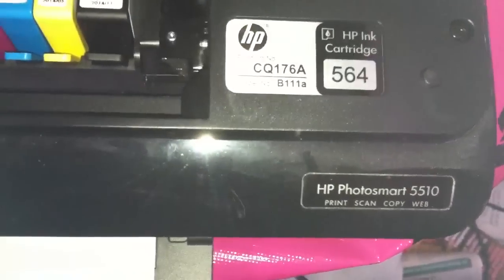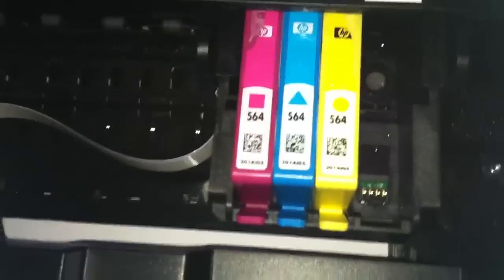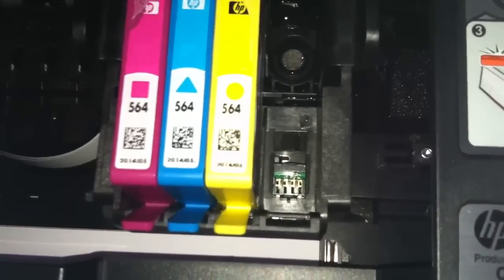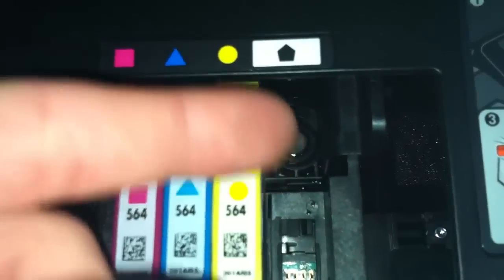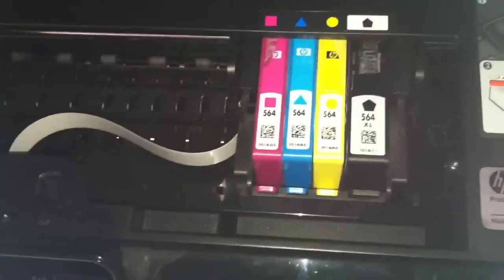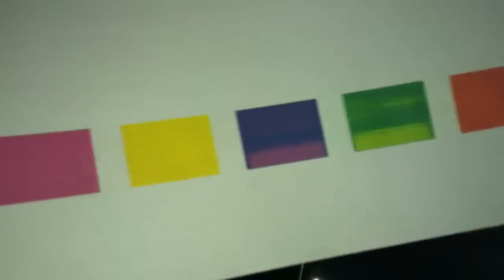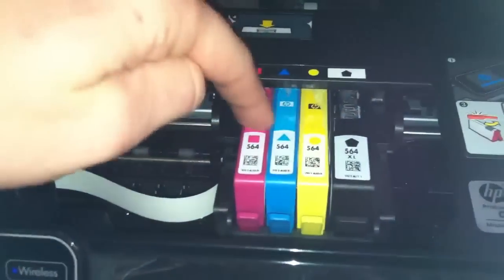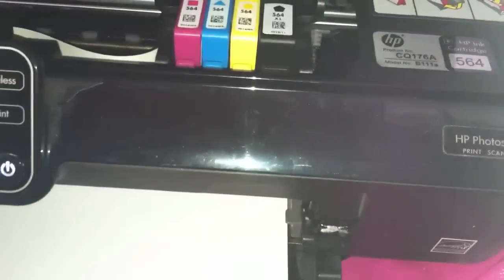Hp photosmart 5510 won't print black ink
"Jay Williams
This didn't work for me, however it did lead me to investigate getting the head out of the printer which has fixed my problem! I have posted instructions of how I did this